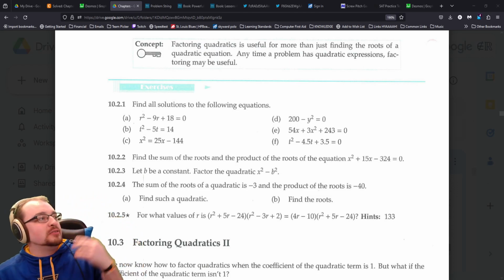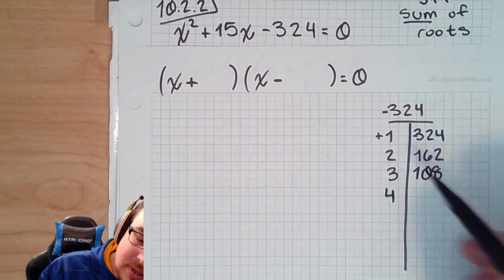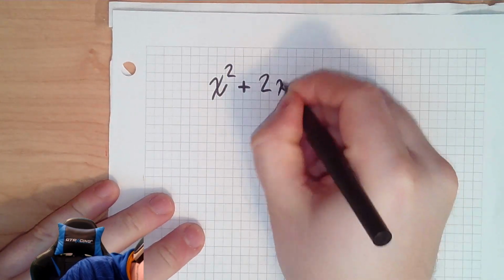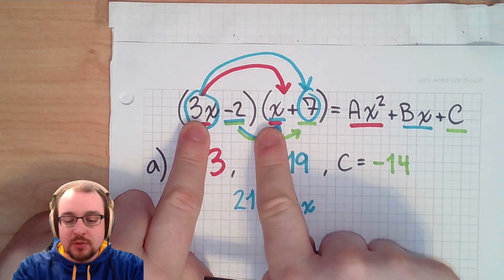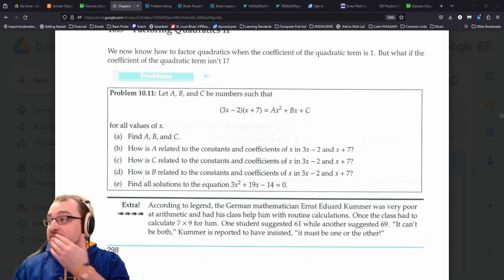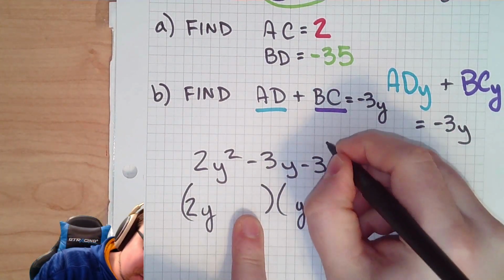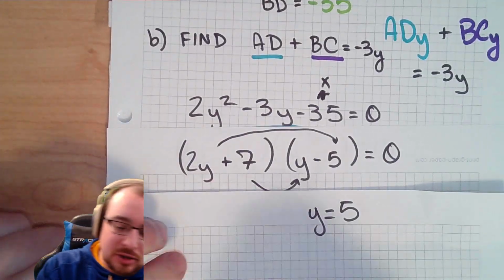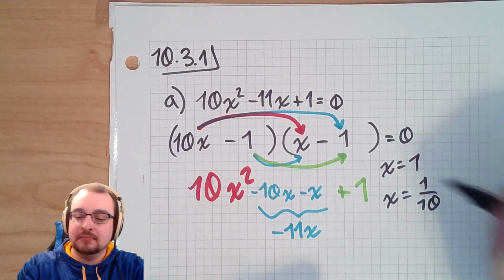Algebra II 10.3 E-Day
E-learning day in Algebra II 1/23/24
Chapter 10: Quadratic Equations, Pt. 1, Section 3:Factoring Quadratics II